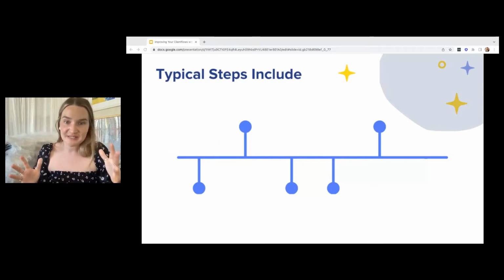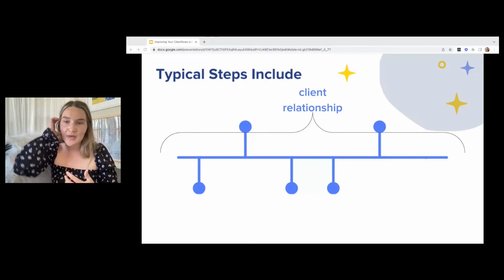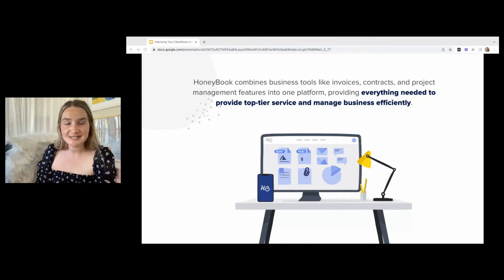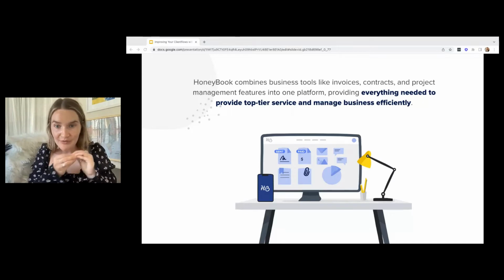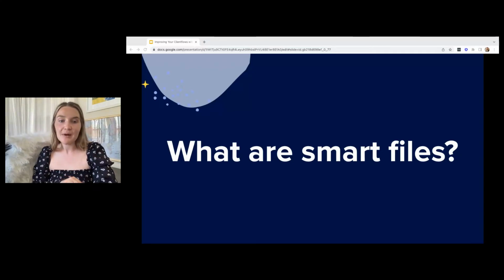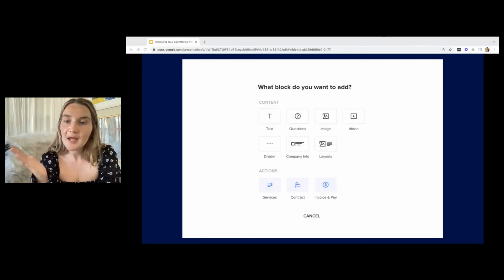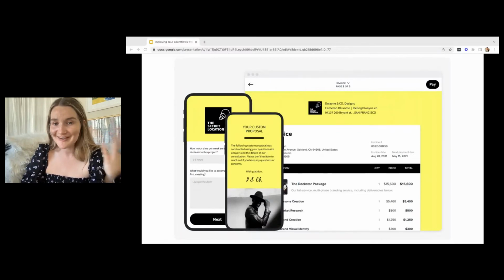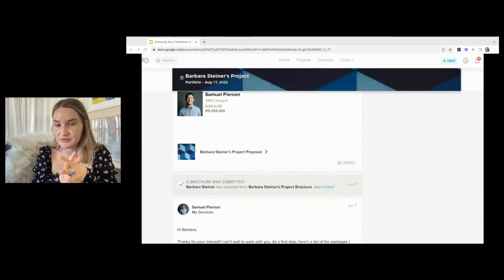Improving Your Clientflow with Honeybook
Do you have a client management system for your business? I LOVE using HoneyBook to send proposals, contracts, invoices, questionnaires, and so much more! Having it all in one place is a game changer for running an efficient business and elevating your client experience!

In this class, you'll join me, alongside HoneyBook's Product Evangelist, Mac Hughes, to explore what's new at HoneyBook! Mac dives into the new HoneyBook features that help you improve your processes.

We cover:
- How to improve & streamline your unique clientflow
- What is HoneyBook?
- What are Smart Files?
- Other high-level HoneyBook features

This session is perfect for existing HoneyBook members AND those hoping to learn more about what it can do for their business.